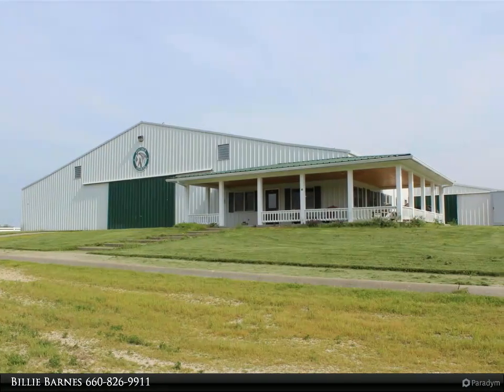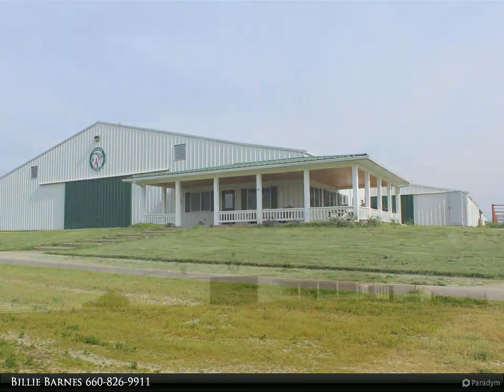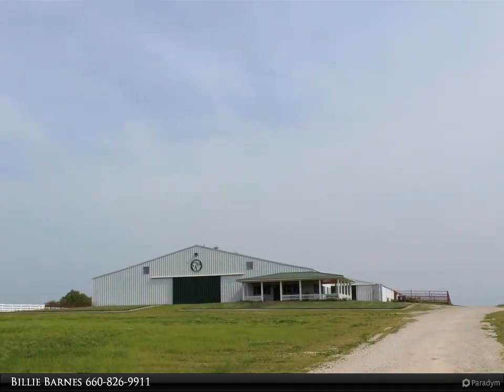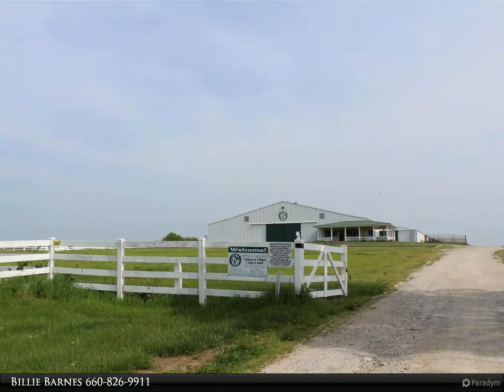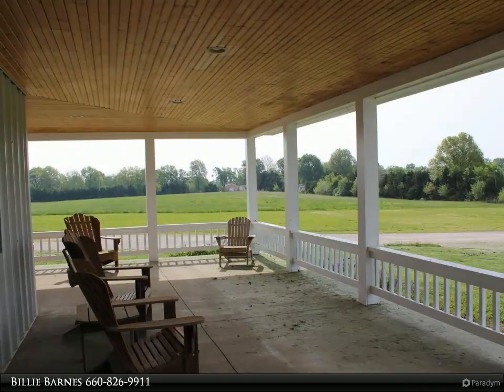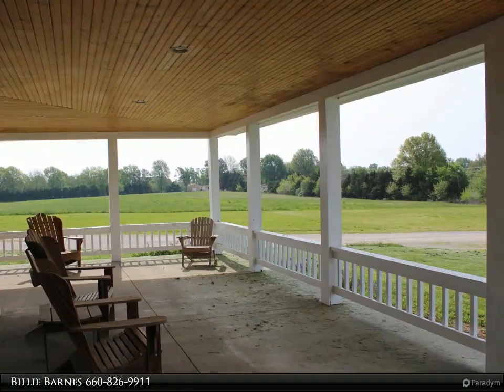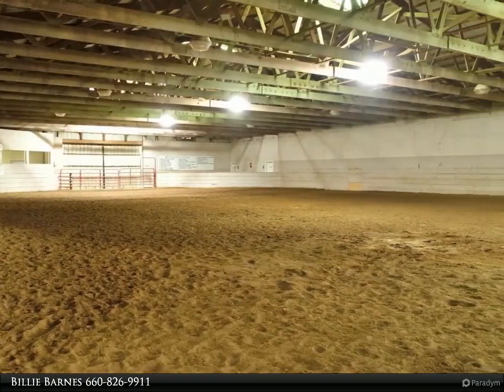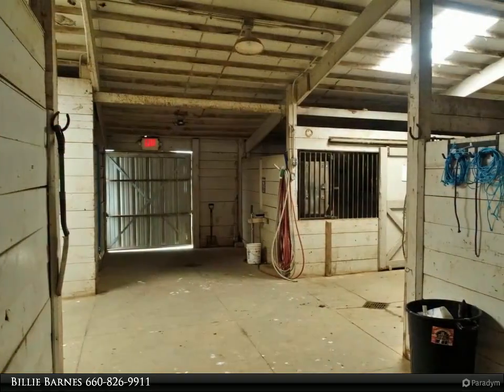22299 Sacajawea Rd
22299 Sacajawea Rd
Sedalia, MO 65301
$894,000, 2.00 bath, MLS# 92400

Turn key property! This unique equestrian facility offers lots of possibilities! Fischer’s Stables has provided equine care, lessons, & hosted barrel races, calf roping & more. Main 150x150 steel building includes additional 40x105 addition to house 80x190 indoor riding arena,25 stalls with tack room & storage on both east & west side of building. Front of building offers waiting room, office, 2 restrooms &elevated announcing platform overlooking indoor area. In addition, there is a 110x40 stable housing 20 stalls with electricity & water,40x60 machine shed for machinery or hay storage with 220 amp electricity, concrete floor & water right outside, 240x130 outdoor arena with 12’ return lane. Perfect location on +/-38 acres just minutes from Sedalia outside city limits yet close to MO State Fairgrounds &Katy Trail that offers miles of horse friendly riding opportunity. *There is an easement to the back acreage. *Buyer agrees that use of property will remain an equine facility, which will be recorded on deed at time of sale.

2 half bath

Billie Barnes
RE/MAX Of Sedalia